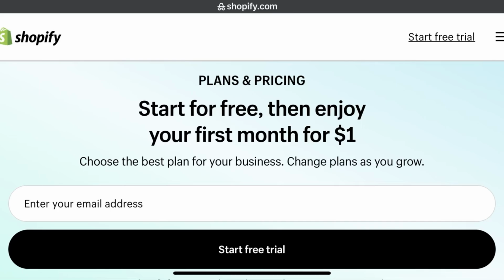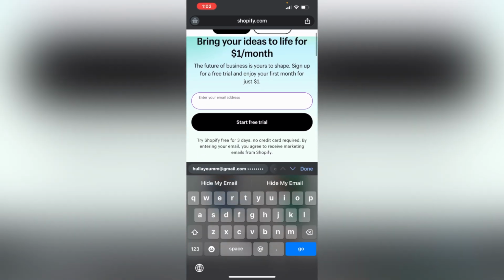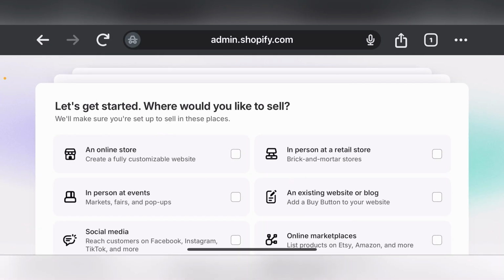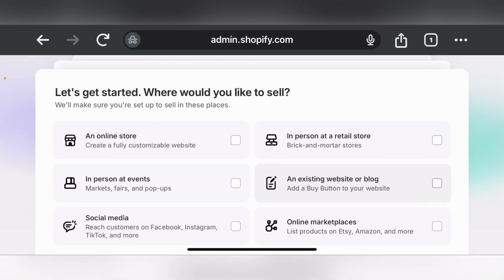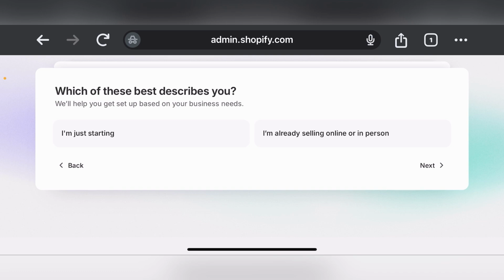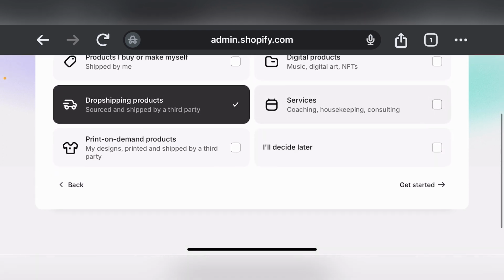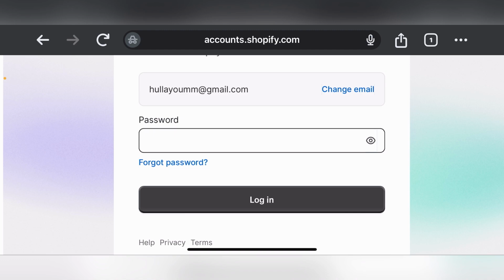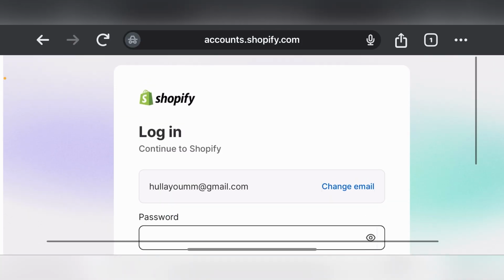How To Create a Shopify account on Mobile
How to create a Shopify account on your phone

In this video, learn how to create a Shopify account on your mobile device. Perfect for entrepreneurs on the go, this tutorial walks you through every step to get your Shopify store up and running on iOS or Android.